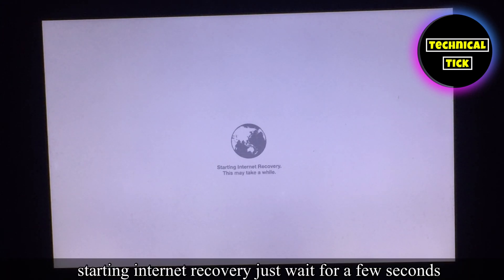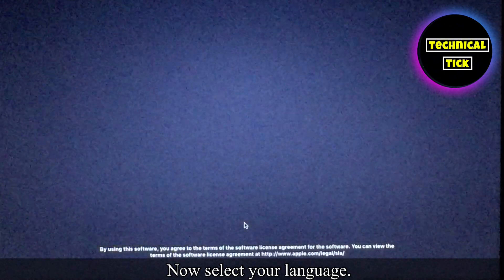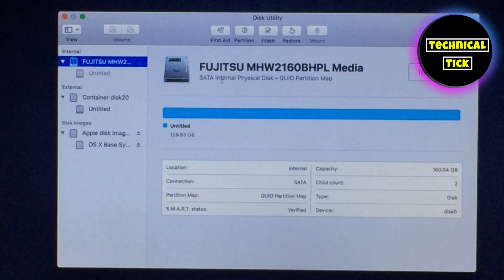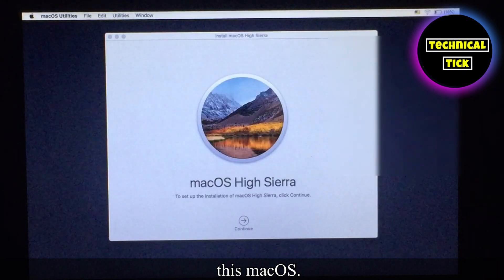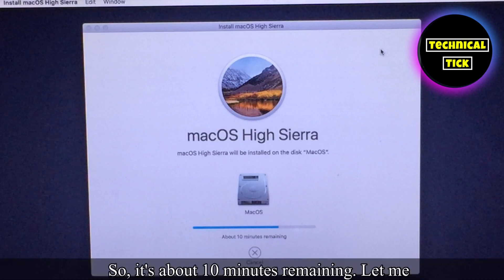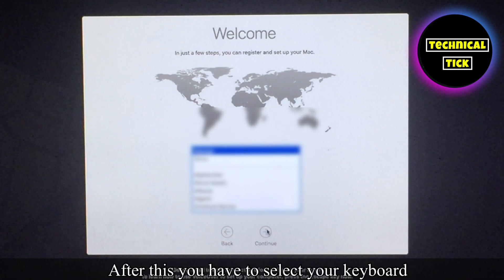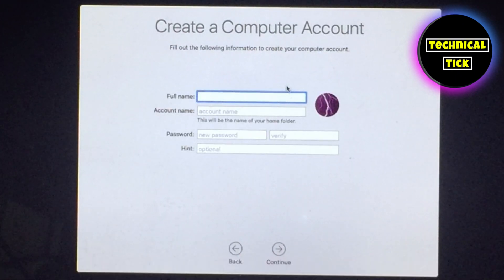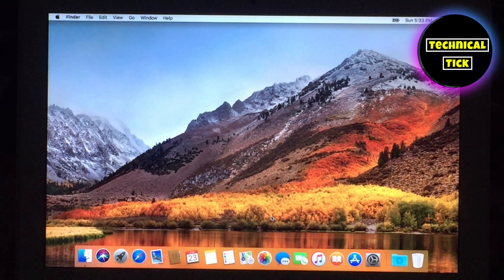How to Reinstall macOS on ANY Mac (Without USB) Factory Reset Any Mac in 2024 - Technical Tick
Technical Tick

Welcome Back !

Is Your Mac Running Slow???
Wants to Factory Reset Your Mac But have no any USB??
Then this Video is to help you in this Regards

This Video is About Reinstalling Mac OS on Any Mac Without Using USB
Factory Reset Your Mac Without any USB

No USB Required
Just Internet Required to Factory Reset Your Mac